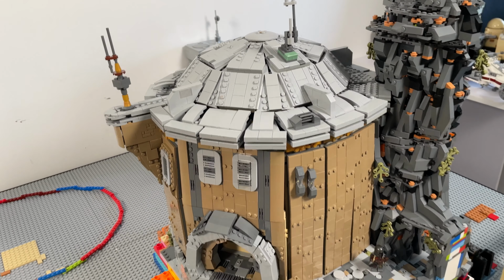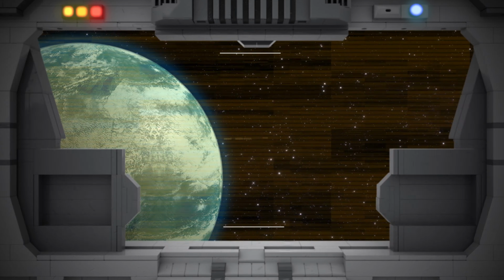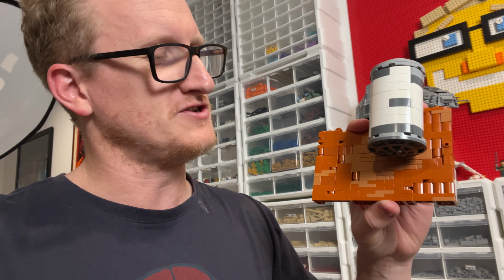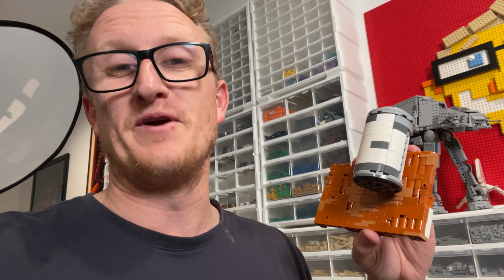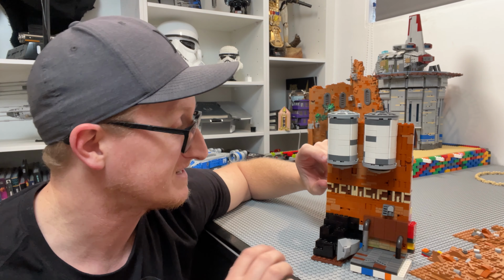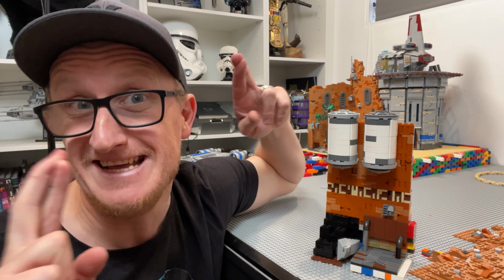Building Batuu: A Lego Star Wars MOC. Week 30 Starting the Souk!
We kick off this week's episode with the start of my favourite section of Galaxy's Edge!

0:00 - Previously on Building Batuu...
0:30 – Titles
0:40 – On Today’s Episode
1:26 – A quick look at the layout.
2:17 – Timelapse #1 of the wall
3:33 – Status report...
5:42 – Following morning overview and A New Haul!
8:17 - Timelapse #1 Finishing the wall section.
9:45 - Where did we get to?
11:00 – Coming up next...

The AMAZING original score was produced and by The Digital Level.